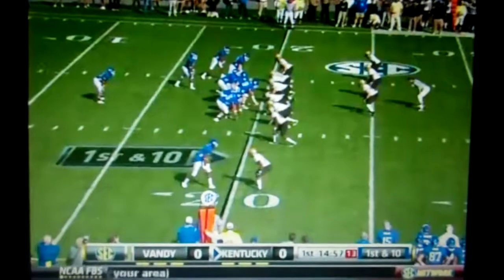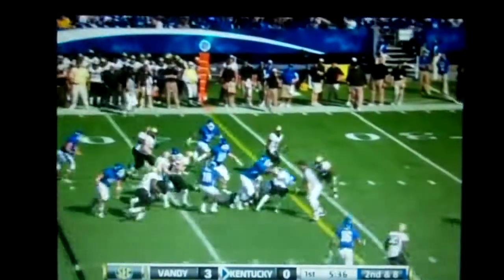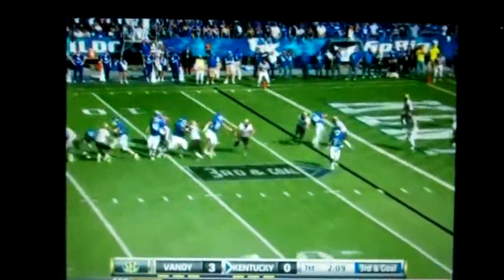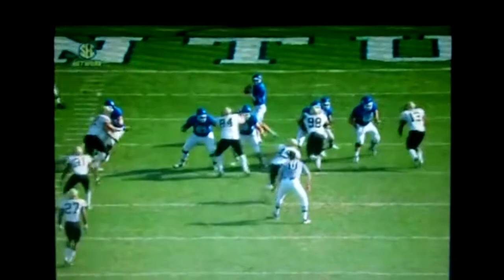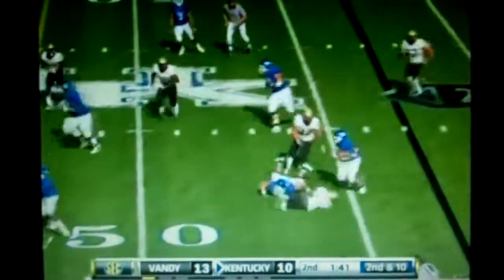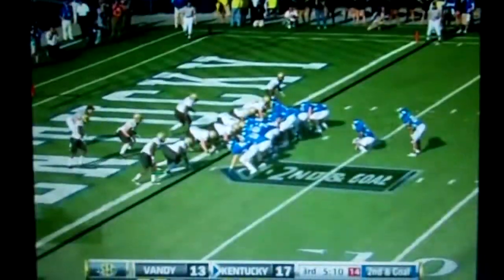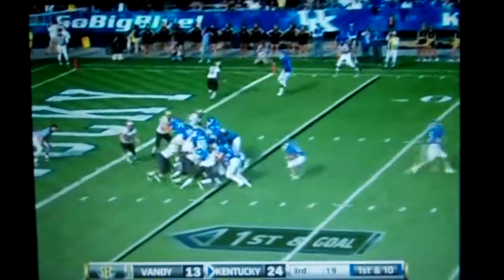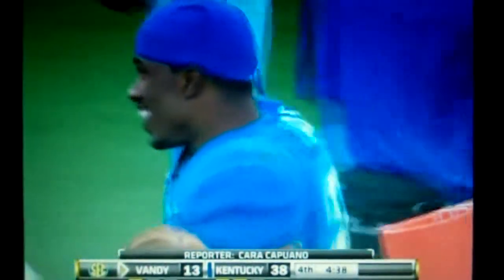MockDraftClub.com- Derrick Locke vs. Vanderbilt (2010)